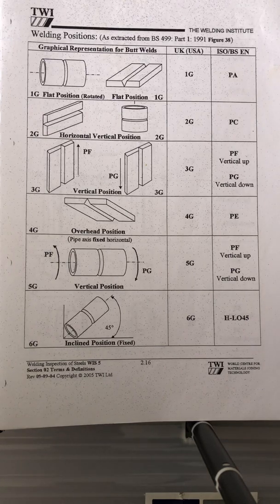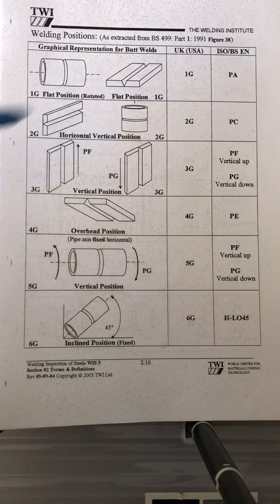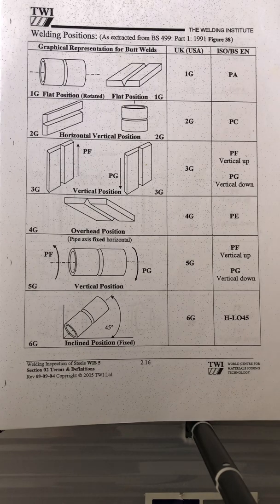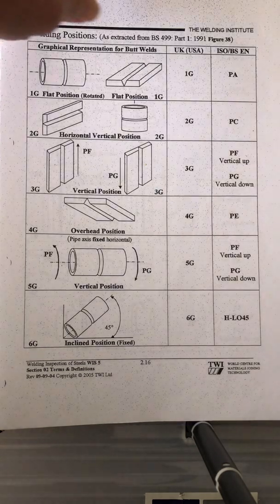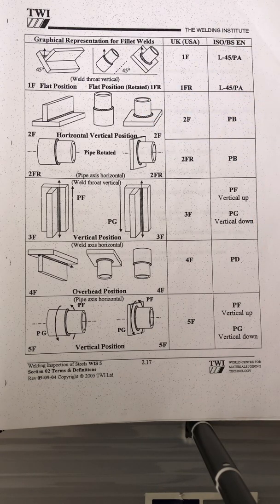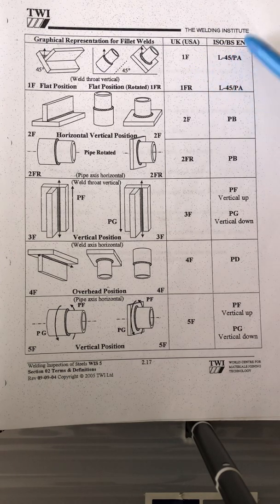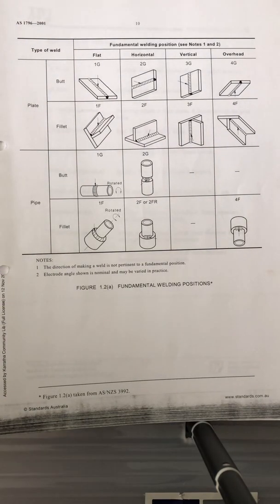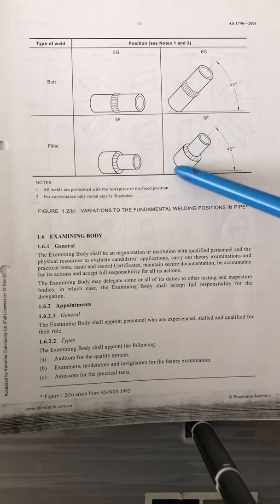Welding Positions for Pipes and Fillet Welding. UK, US, ISO, BS EN, Australian Standard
Information guidelines from UK/ US, ISO/BS EN and Australian Standard. Basic tools to remember and to understand!